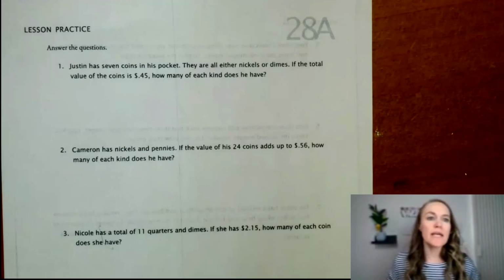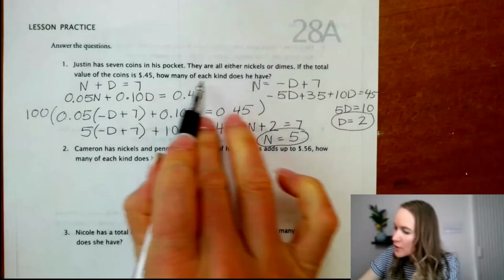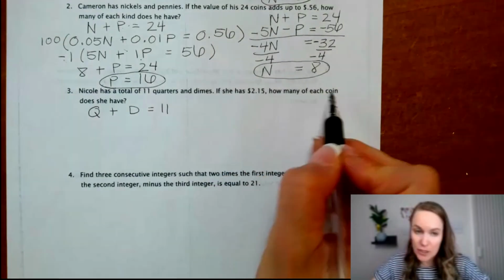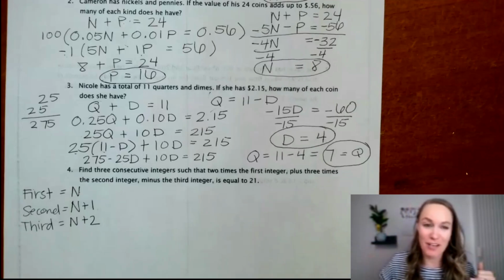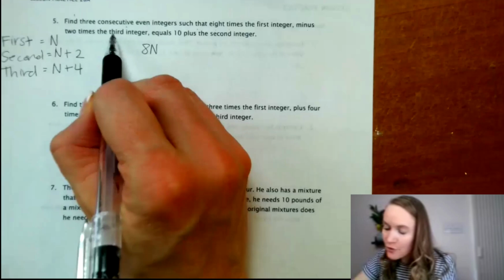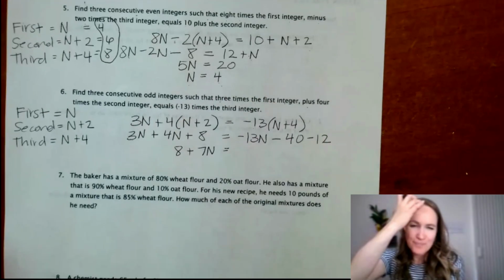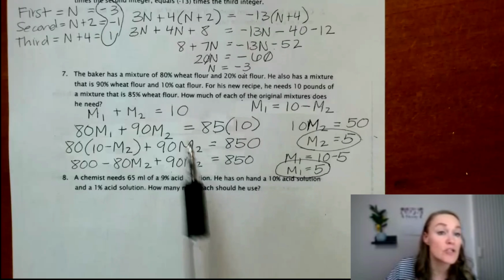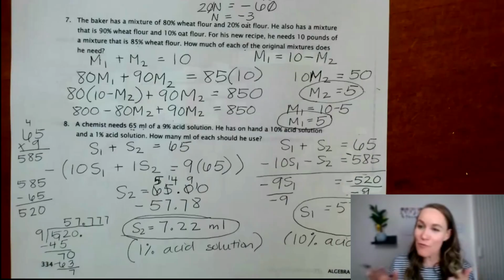Math-U-See Alg. 2 28A